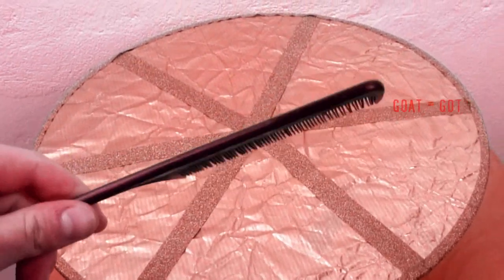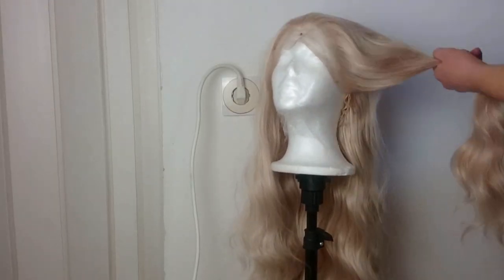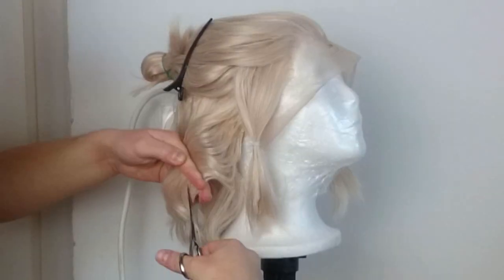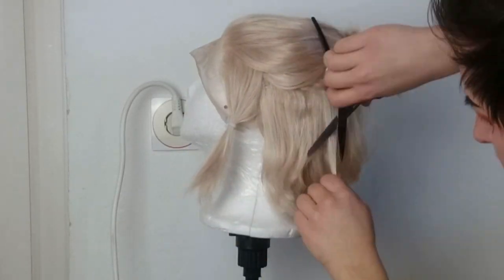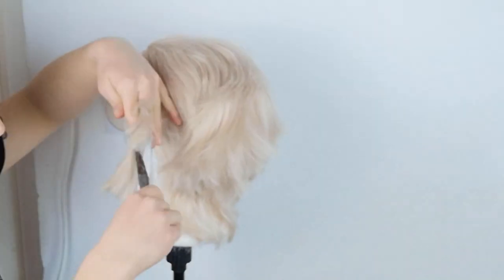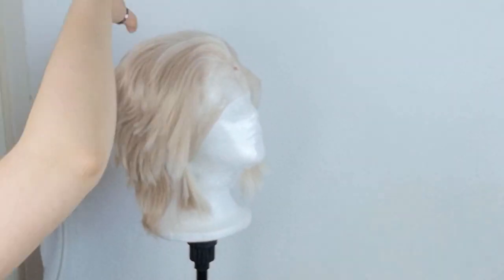Wigstyling Tutorial Lucio (THE ARCANA)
In this video you'll see how I cut and styled my wig for Count Lucio of the game „THE ARCANA“. Unfortunately I had bad equipment for filming that day, so the quality is not the best, I'm really sorry Q__Q. I hope it's helpful anyways. Also sorry for my bad english pronounciation, some words were very hard and I normally don't use them XD (if you can hear them, comment and how you would pronounce it ;) ).
Pictures and videos of the finished wig and full Cosplay can be found on my instagram or on my TikTok
｡･:*:･ﾟ’★,｡･:*:･ﾟ’☆｡･:*:･ﾟ’★,｡･:*:･ﾟ’☆｡･:*:･ﾟ’★,｡･:*:･ﾟ’☆
ᴜꜱᴇᴅ ᴘʀᴏᴅᴜᴄᴛꜱ:
☆got2b "glued" (but you can also use any other strong hairspray)
☆lace front wig from wish (18€)
(It looks like that

I clearly want to state that these are just suggestions and I don't earn any money or do have a cooperation.